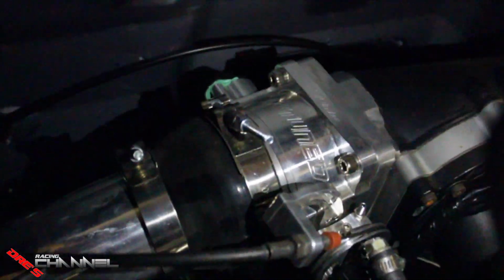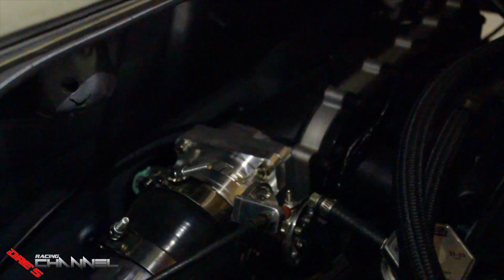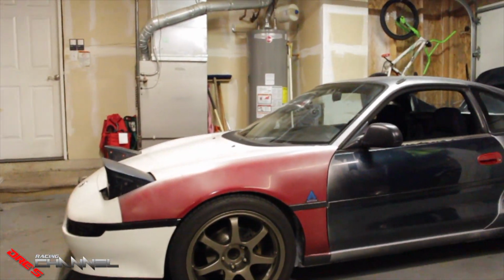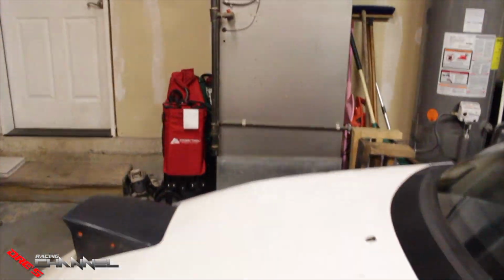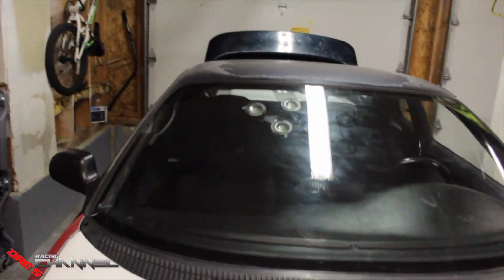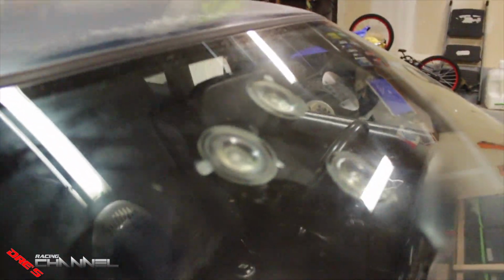NEW CAMERA MOUNT FOR k24MR2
New camera mount for the k24 mr2 and it works! now new racing vids will be coming soon!

Storefront:
Recording Equipment:
Canon T3I
SEND CASH I SEND YOU STICKERS!